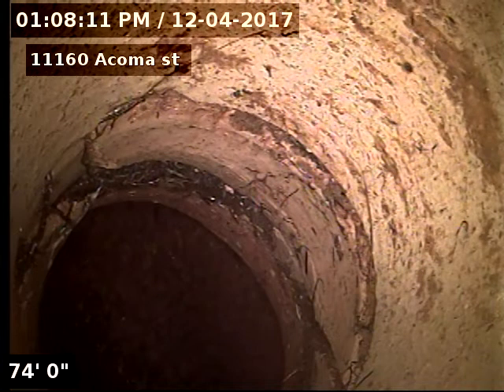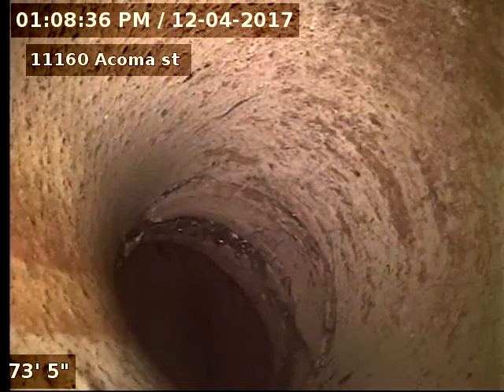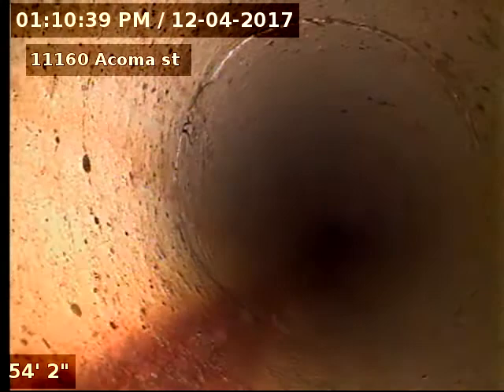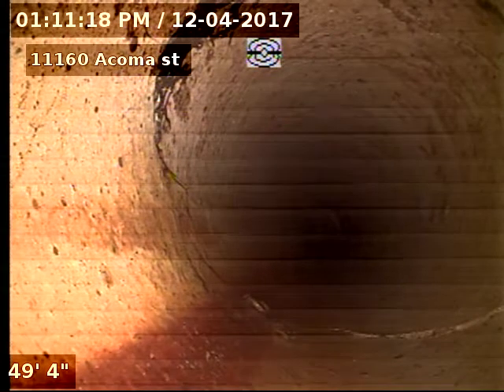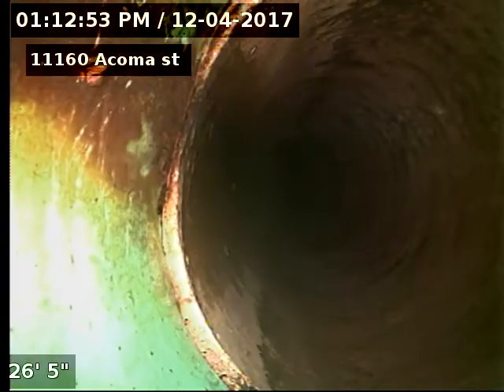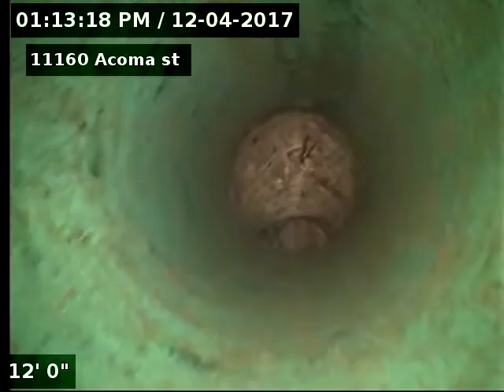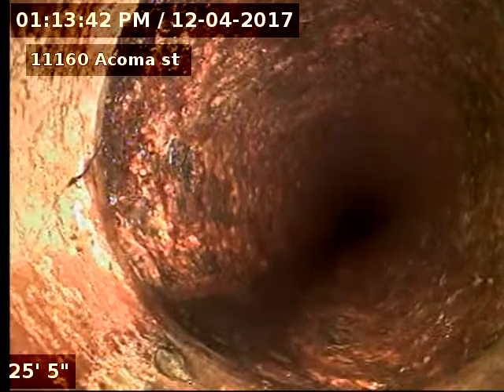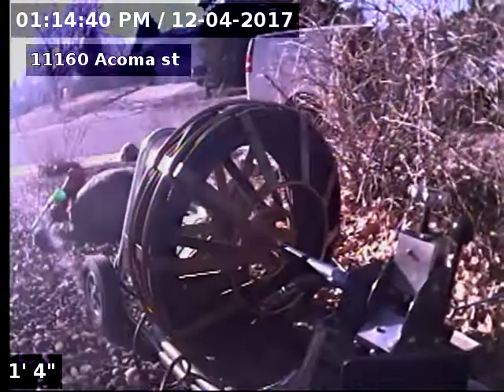11160 Acoma st